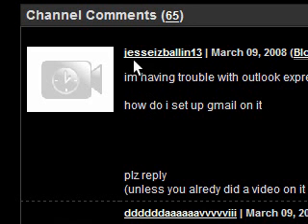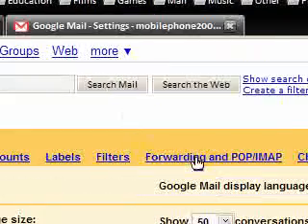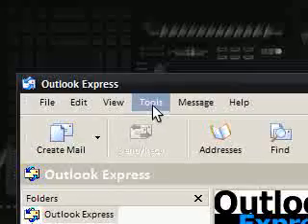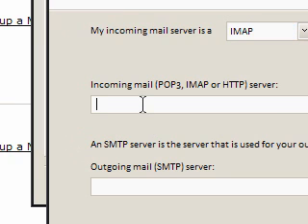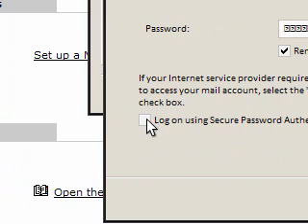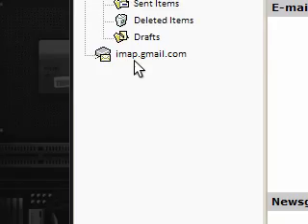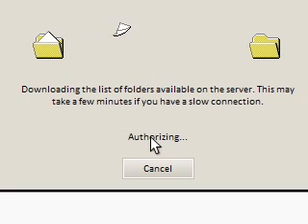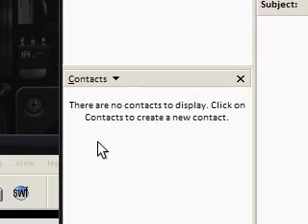How To Setup GMail In Outlook Express? Subscriber Question